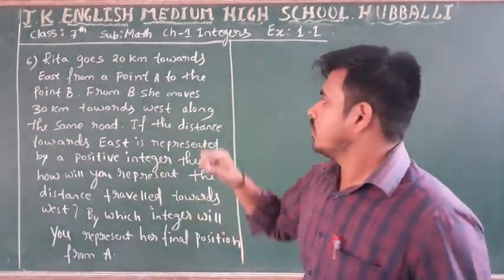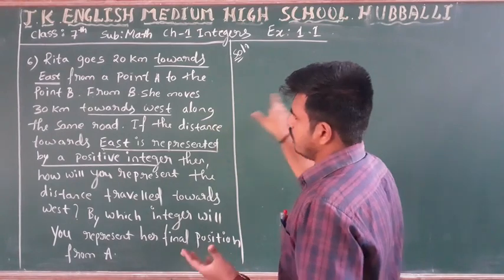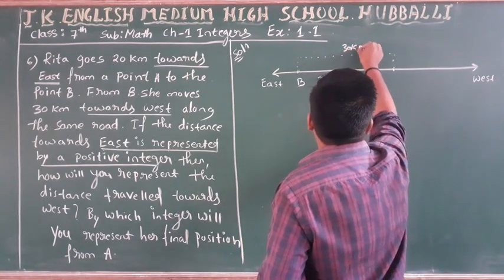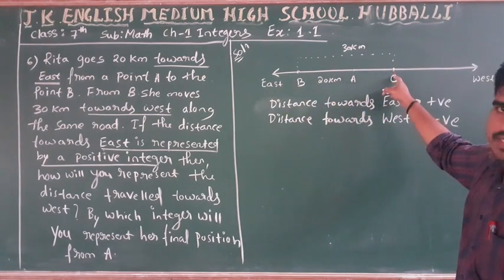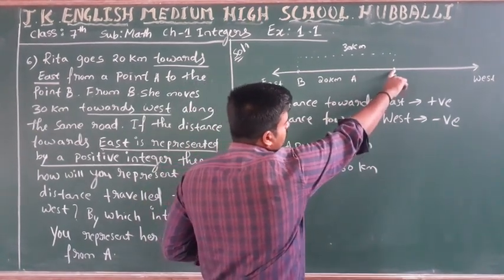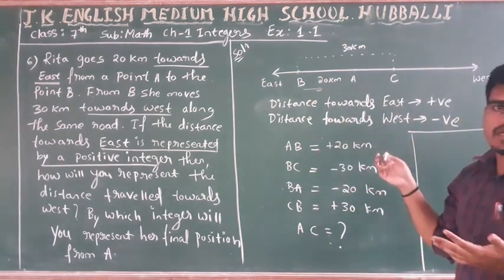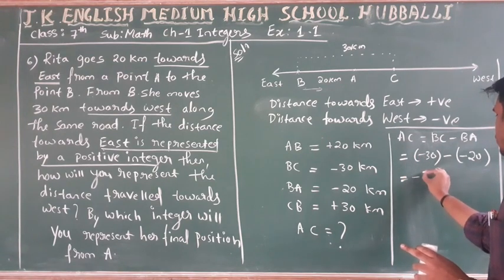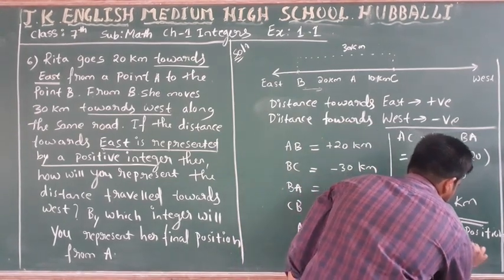Integers 7th maths -5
6th problem